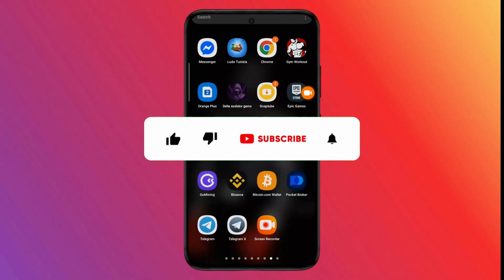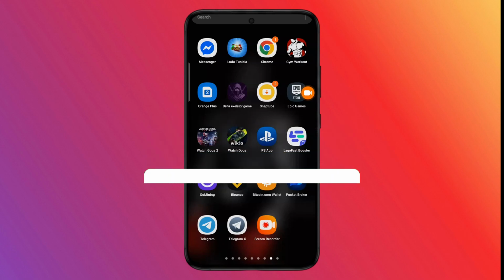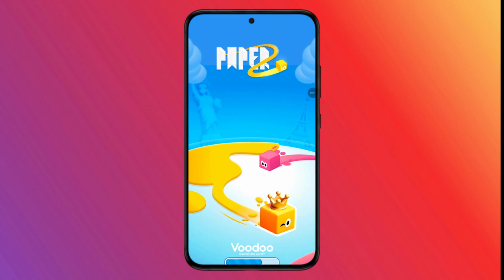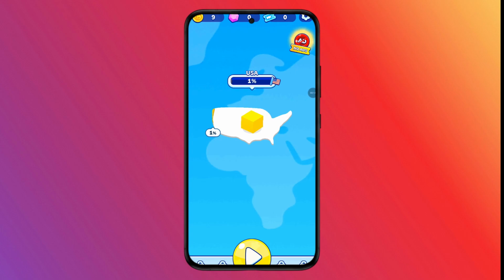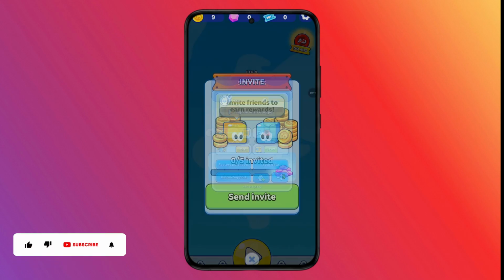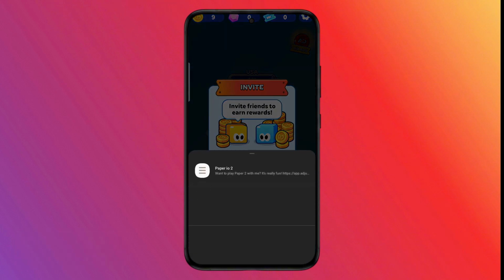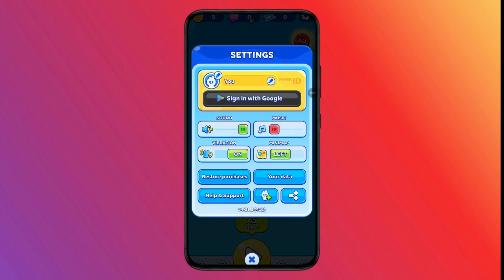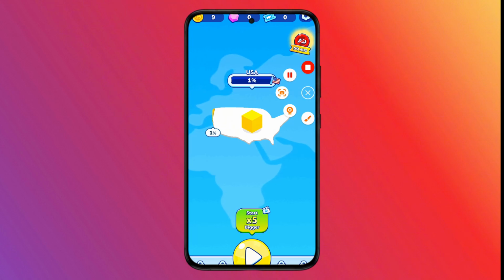How to Play with Friends in Paper io 2 (UPDATED GUIDE) 2026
In this video, I’ll show you how to play with friends in Paper.io 2 using the latest updated methods in 2026. This step-by-step guide explains how multiplayer works in Paper.io 2, how to join the same game or server as your friends, and what options are available to play together on mobile or browser versions. If you’re trying to play with friends but can’t find them in-game, this tutorial will help you understand the correct way to do it and avoid common confusion.